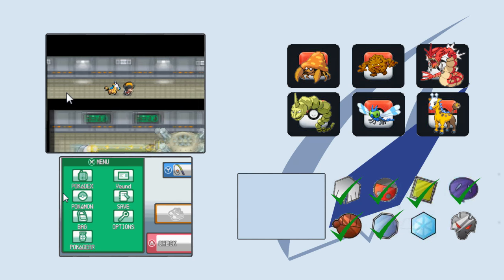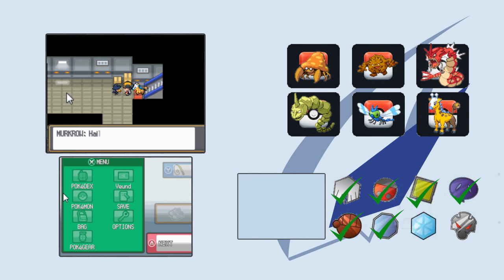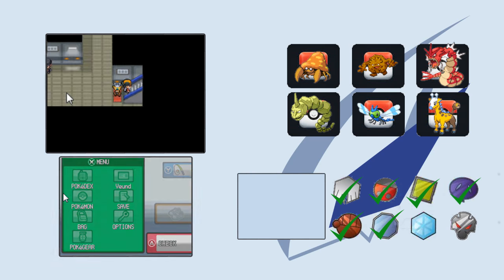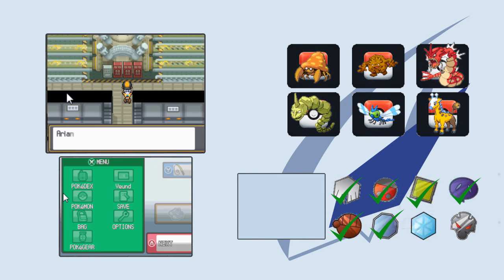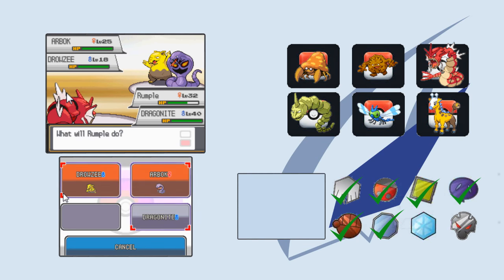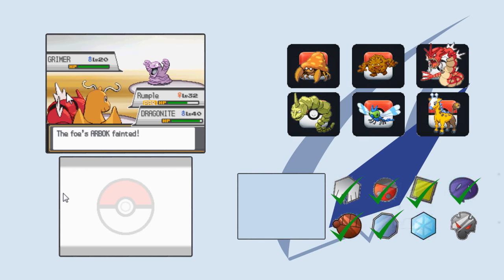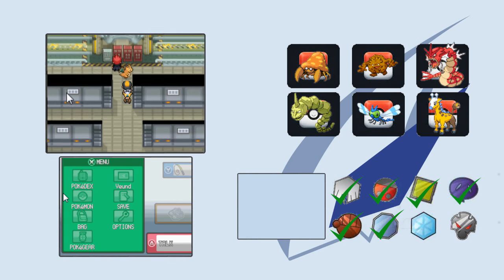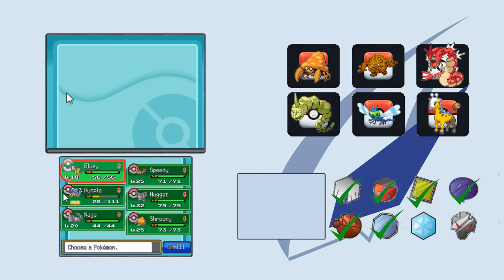Pokemon Soulsilver Ep29 - Team Rocket Part 3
we help Lance destroy the power system